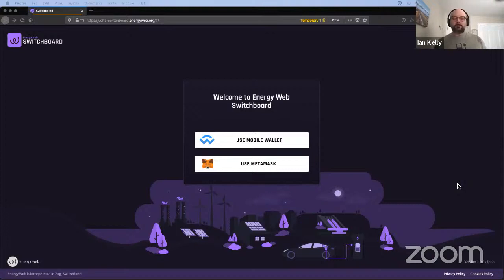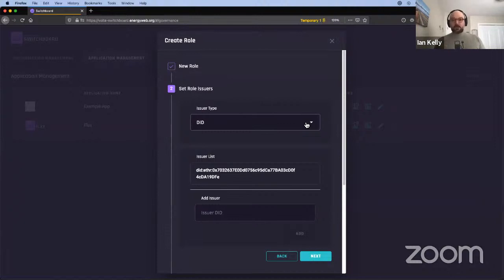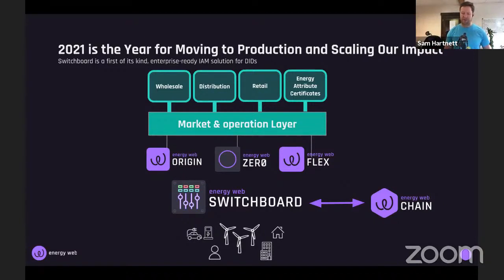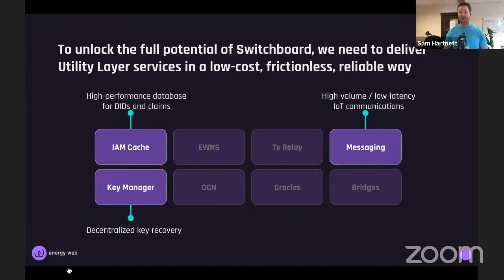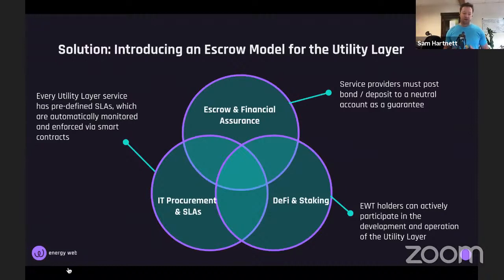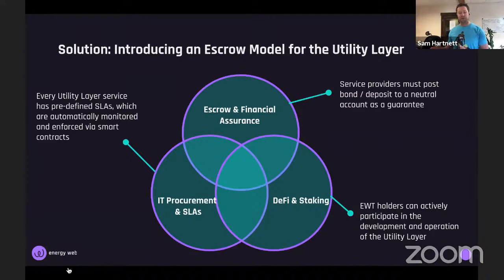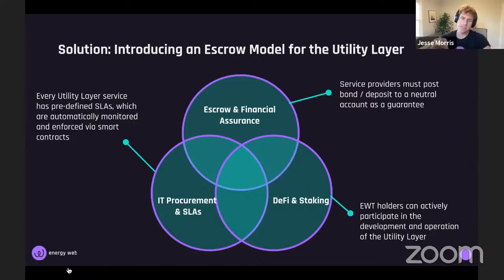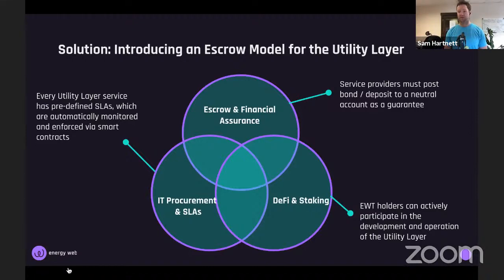Energy Web AMA January 2021